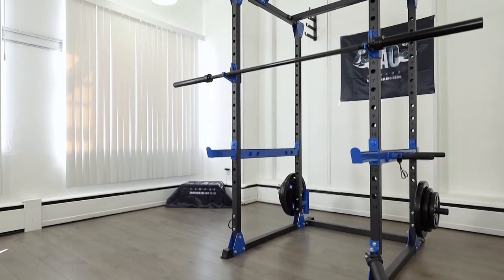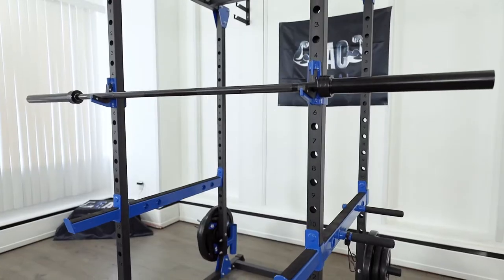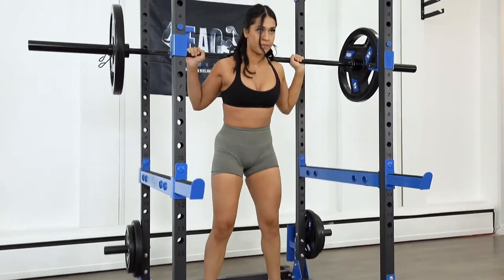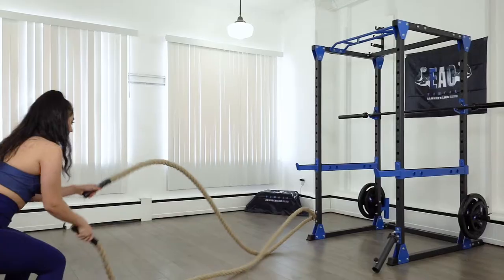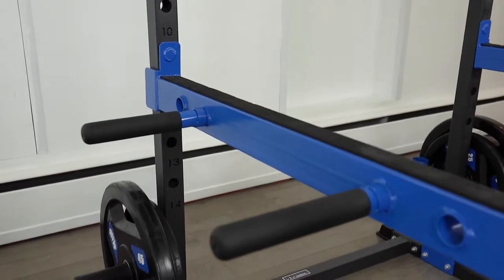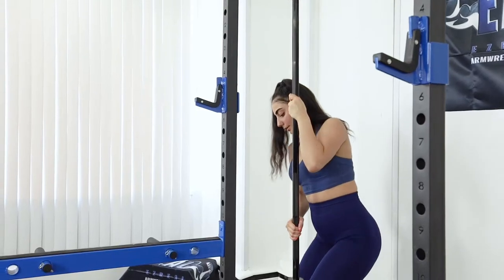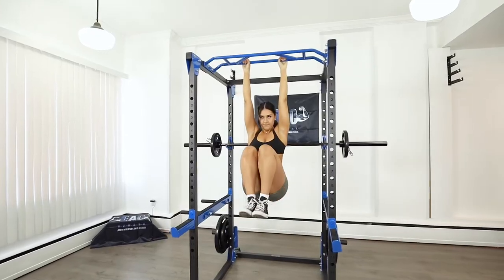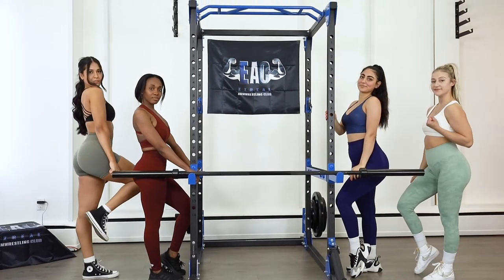EAC Crystal Blue Power Cage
EAC, The one-stop shop for your fitness needs!